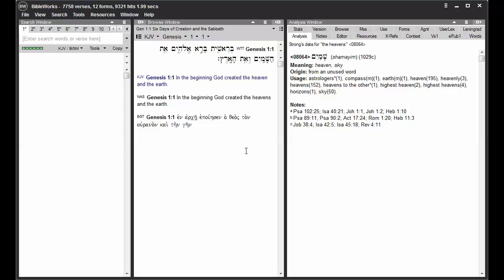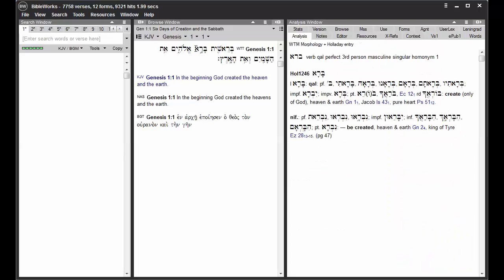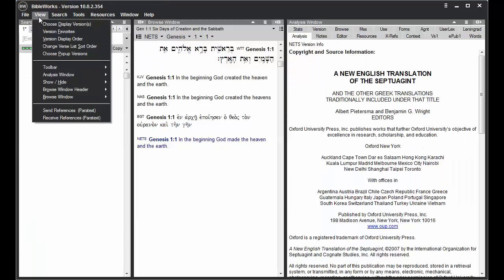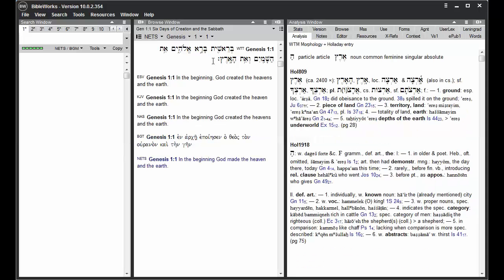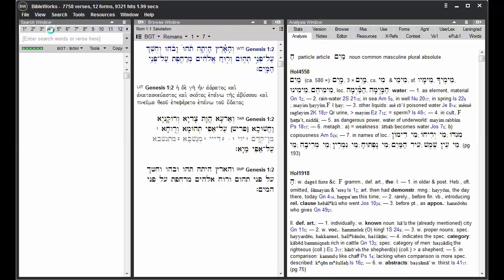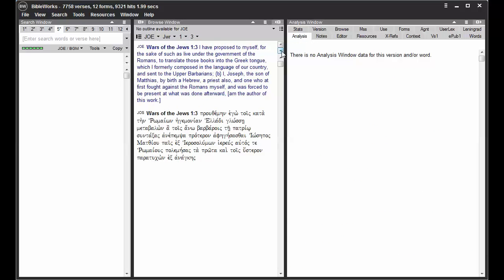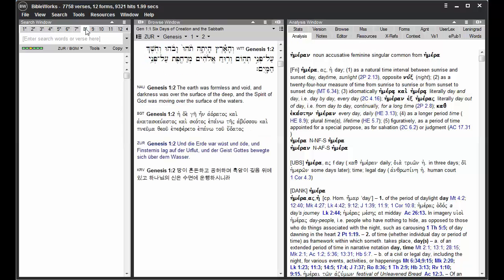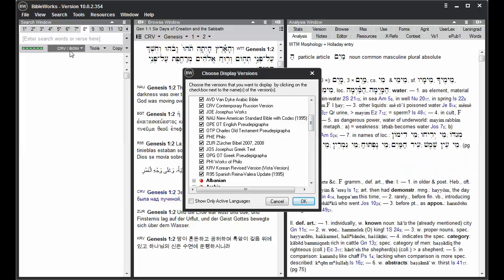What is a Display Version and How is it Used BW10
Describes the how Bible versions and other texts display in the Browse Window, the middle window, in BibleWorks.